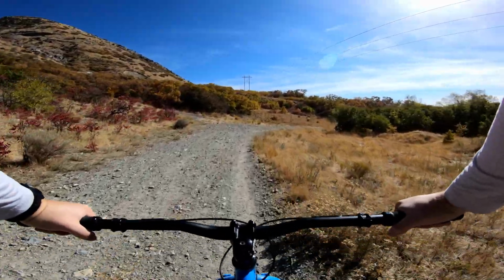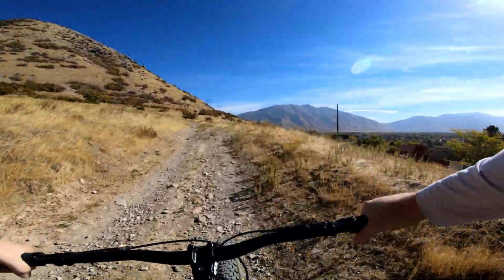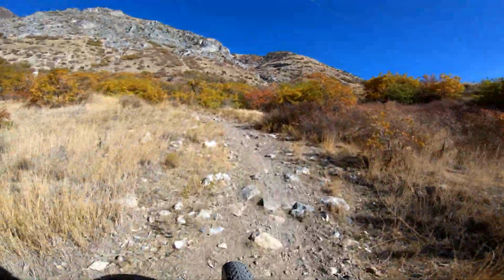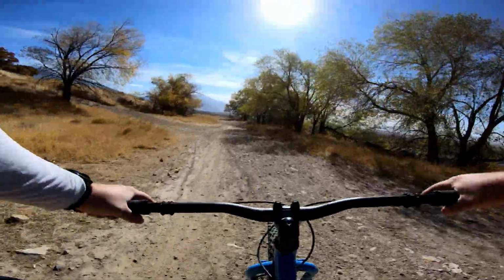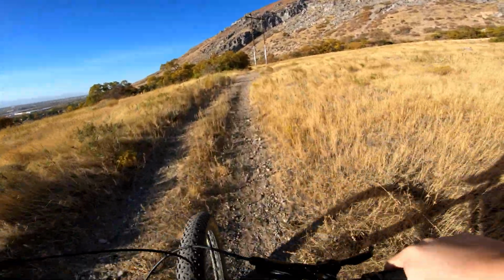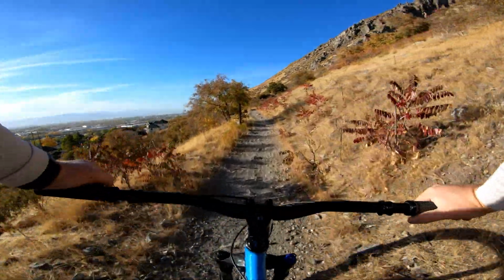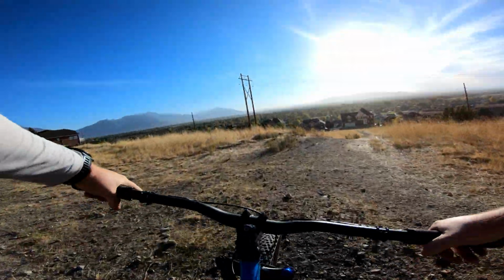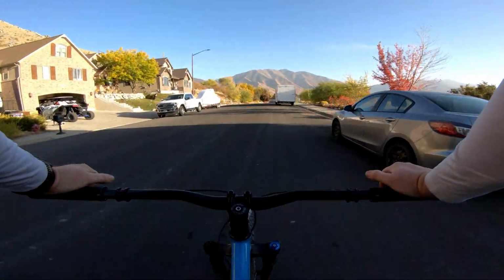Rigid vs Suspension: What’s Faster On A Single Speed? | Racing Myself On My Surly Ice Cream Truck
Riding a single speed means being as efficient as possible at maintaining your momentum. In this video I race myself to find what is more efficient: The rock solid platform for putting power down of a rigid fork or the cushiness of a suspension fork that keeps you from bouncing all around on the trail.

After plotting out a good course with a few climbs a descents and some varied trail conditions, I did two laps on my 29+ converted Surly Ice Cream Truck in each mode. The results might surprise you!